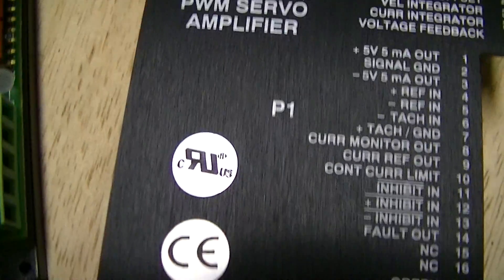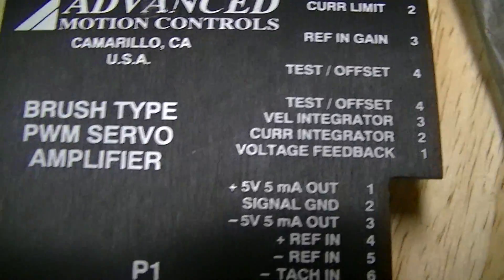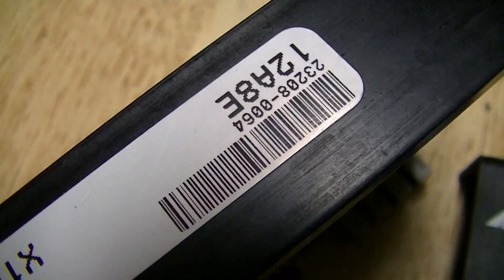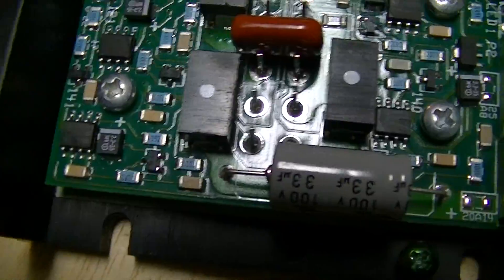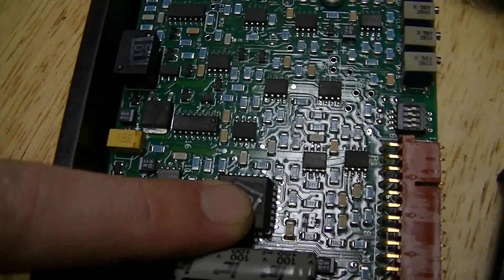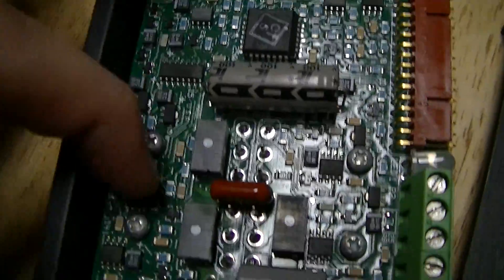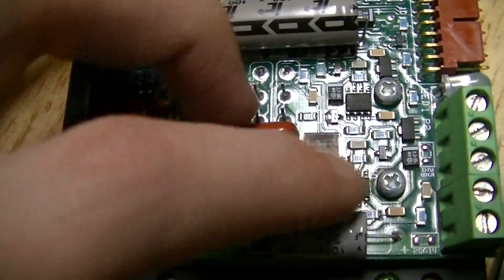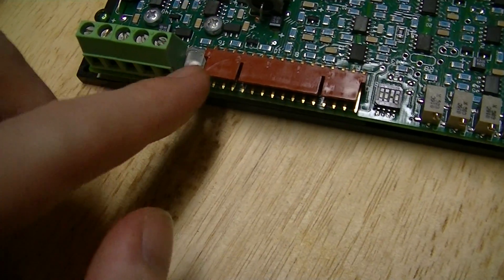Advanced Motion Controls 12A8E servo amplifier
As with the last one, I can't really say anything about how it works because THEY SCRUBBED THE DAMN CHIPS!!!
Dicks.